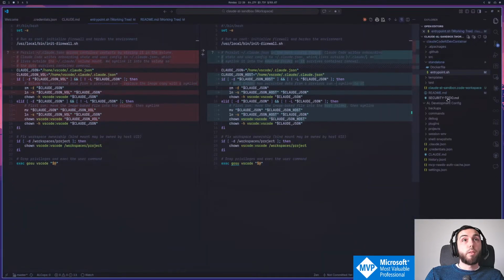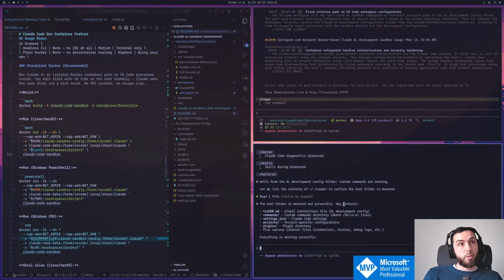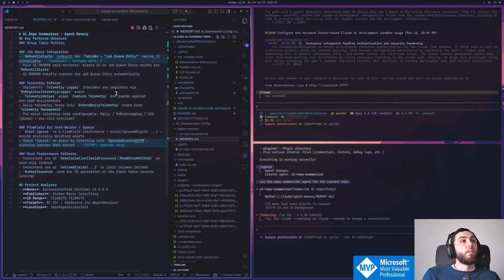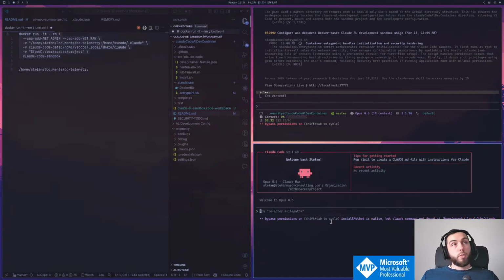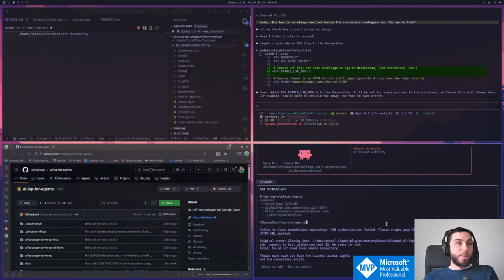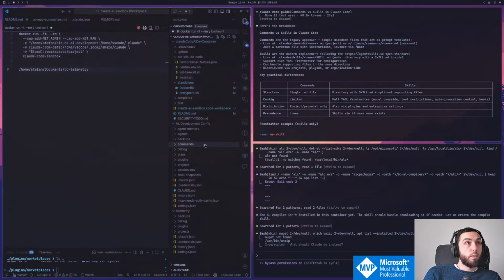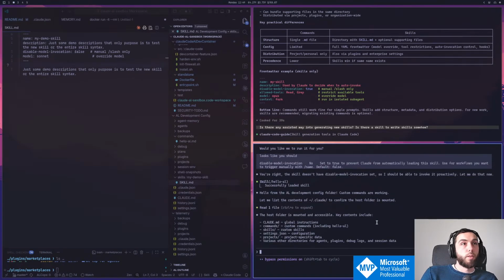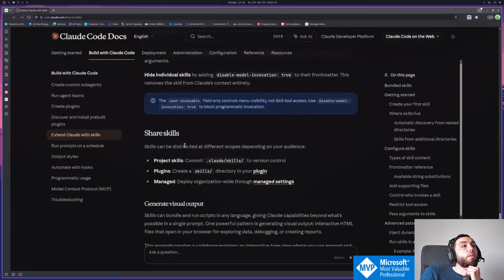Swappable Claude Profiles: Per-Project Configs via Container Mounting (Part 3)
After Part 2 we dropped VS Code entirely and moved to a standalone container — more control, no IPC socket surprises. Now the container works. But there's only one global Claude config folder, and that doesn't scale.

In this part we introduce profile folders: self-contained Claude configurations that live anywhere in your home directory. One for AL development, one for Python, one for general investigation — each with its own CLAUDE.md, skills, and
settings. When you launch the container, you mount the right profile in as the global config. Claude inside sees it as home. It has no idea it's just one of many swappable contexts.

The result: a single container image, infinitely reusable, with completely different "brains" depending on what you're working on. No plugins, no hacks — just folder mounting and Claude's own config system.

Streaming Business Central / AL development.
Come hang out or tell me what I'm doing wrong ;)

0:00 Intro
1:28 Profile folder concept — what changed since Part 2
3:20 Profile folder structure (CLAUDE.md, commands, agents, plugins)
5:50 The docker run command with profile mount
6:40 Demo: /hello confirms the AL profile is mounted
7:30 Creating an agent inside the container
10:00 Agent saved to the profile on the host
11:40 Agent builds its own MEMORY.md with AL patterns
13:20 Switching to a different profile (telemetry)
15:50 Fresh Claude Code session with the new profile
17:30 Firewall init — security inside the container
18:20 Exploring plugins and marketplace
20:00 Adding ENABLE_LSP_TOOL to Dockerfile
21:40 LSP for Agents plugin (SShadowS/al-lsp-for-agents)
24:10 What's the difference between commands and skills?
25:00 Commands vs Skills comparison table
28:20 SKILL.md frontmatter — context: fork explained
33:20 Claude Code Docs — Extend Claude with skills
36:40 Skill context budget limit
38:30 What comes next — migrating AL profile to skills
39:30 Closing thoughts